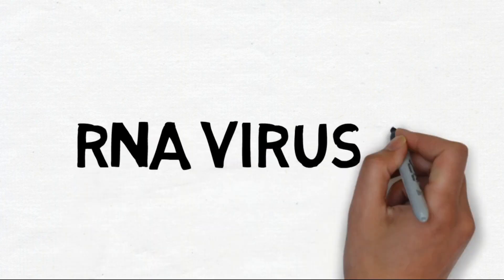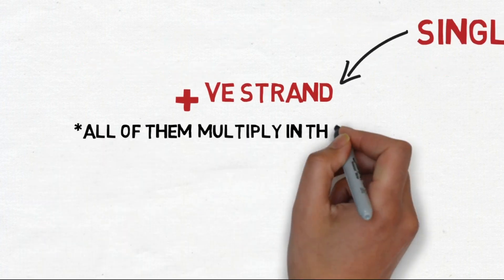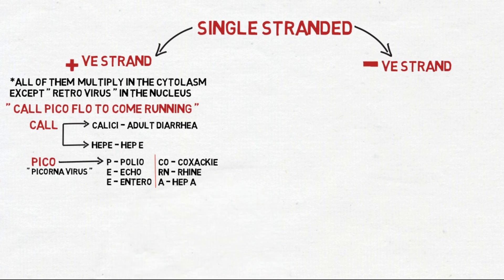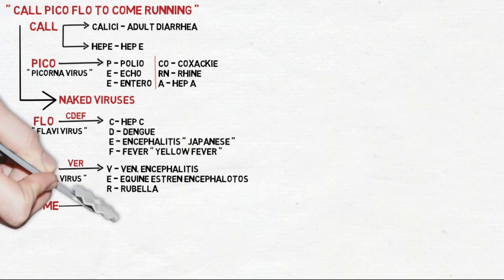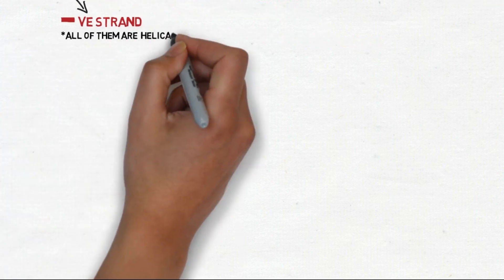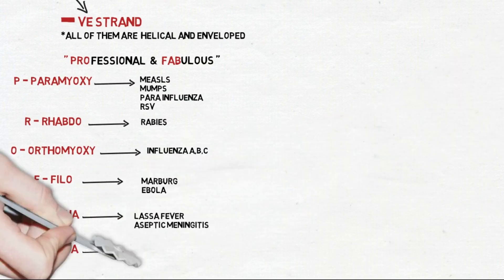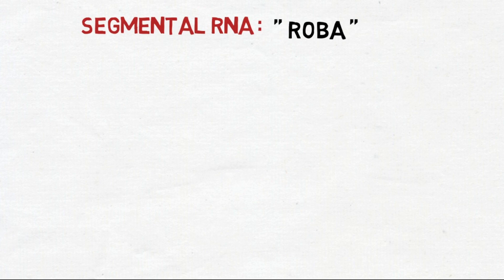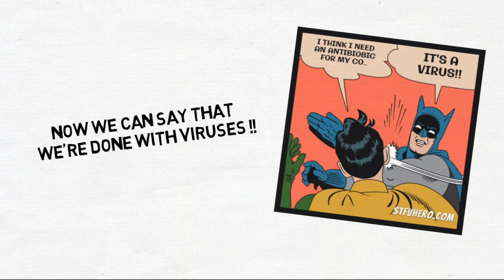RNA Viruses | Mnemonics Included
Memorizing all RNA viruses in an Easy Way :)

Made By : Yaman Karajeh